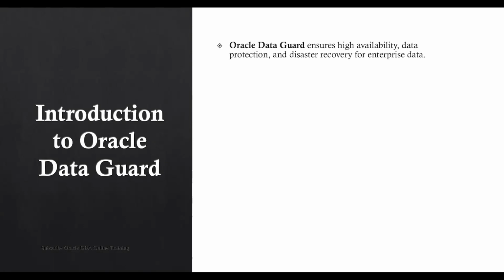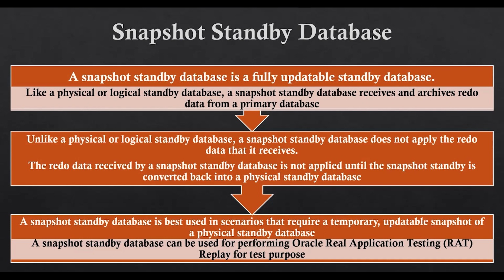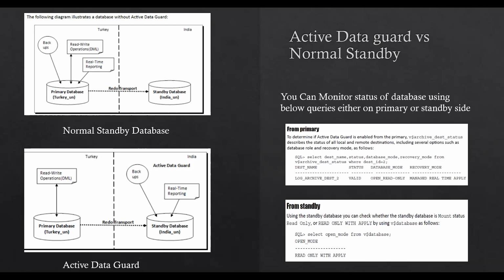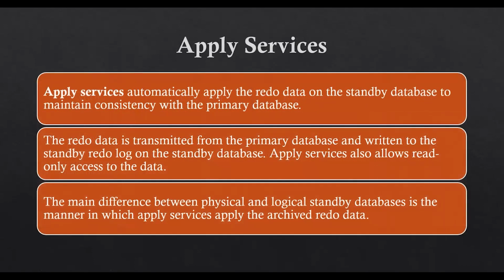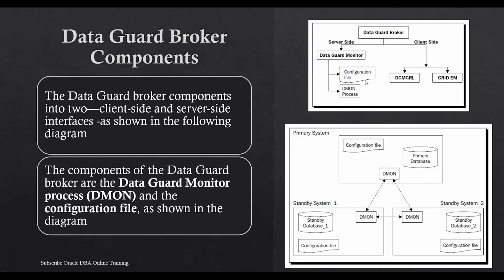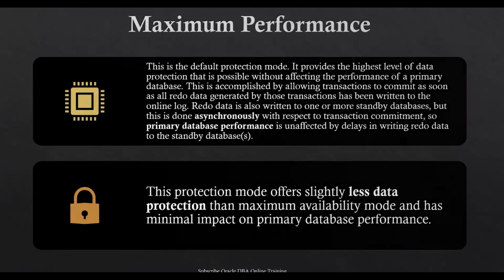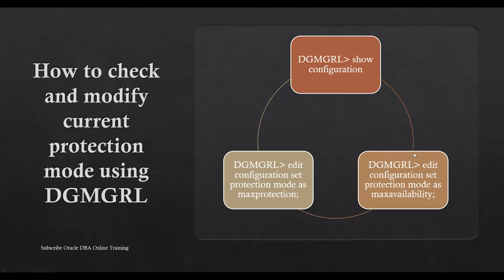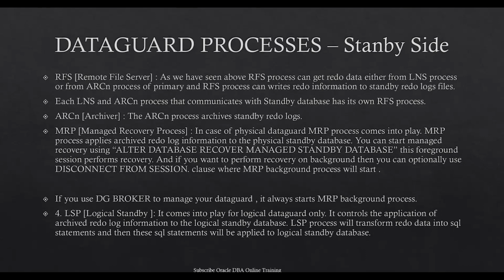Oracle 19c Data Guard Architecture and Concepts || Detail Understanding About Standby Database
Learn Oracle Data Guard Architecture and Concepts || Detail Understanding about  physical standby database. Different types of standby, background processes role conversion, switchover failover, snapshot standby database, physical standby database, active standby database.

oracle 19c data guard basic understanding and concepts.

In this tutorial I will guide through complete detail about oracle data guard from basic understanding i.e. architecture of standby database, difference background process, different roles, switchover failover and many more.

7) Oracle 19c RAC database software Installation & database creation using DBCA on Linux step by step:

oracle 19c data guard concepts.

My PC Configuration:

1. Corsair Vengeance LPX 16GB (1x16GB) DDR4 3200MHZ UDIMM C16 Desktop RAM Memory Module(Buy 2 RAM of 16GB):
2.Seagate Barracuda Q5 1 TB Internal SSD - M.2 NVMe PCIe Gen3 ×4, 3D QLC for Desktop or Laptop, 1-Year Rescue Services (ZP1000CV3A001)
3.AMD Ryzen 5 3600 Desktop Processor 6 Cores up to 4.2 GHz 35MB Cache AM4 Socket (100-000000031)
4.Gigabyte B450M DS3H (AMD Ryzen AM4/M.2/HMDI/DVI/USB 3.1/DDR4/Micro ATX/Motherboard)
5.Ant Esports ICE-300TG Mid Tower Gaming Cabinet Computer case Supports ATX, Micro-ATX, Mini-ITX Motherboard with Transparent Tempered Glass Side Panel, 4 x 120 mm Fan (3 Rainbow Front/ 1 Black Rear)